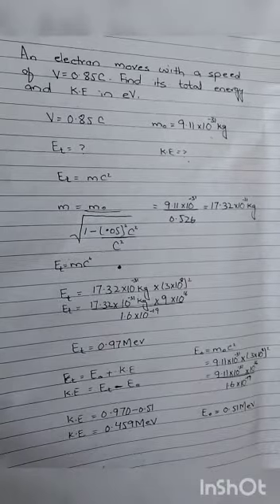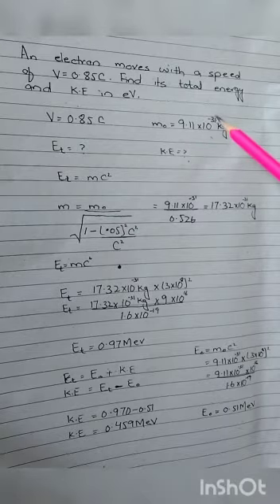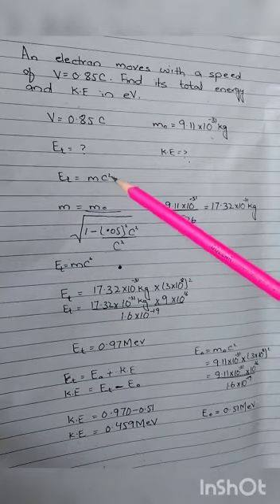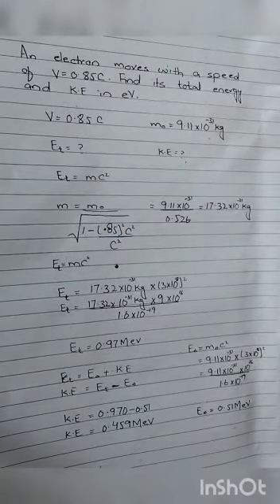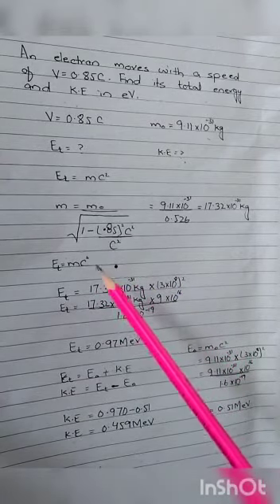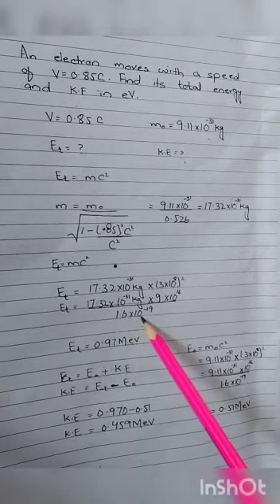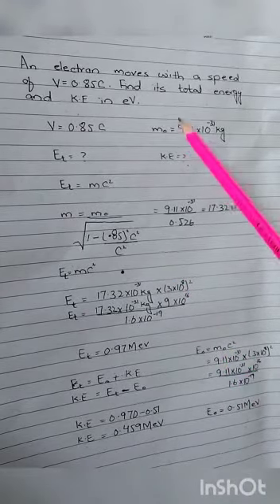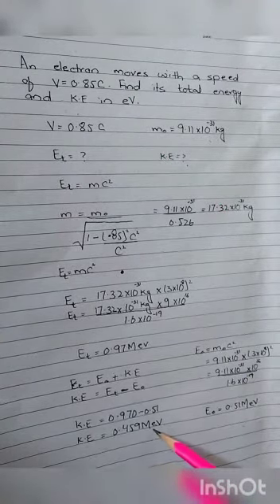FSc 2.Physics .part a .13 Jan.2021